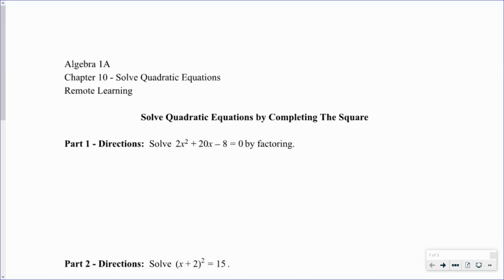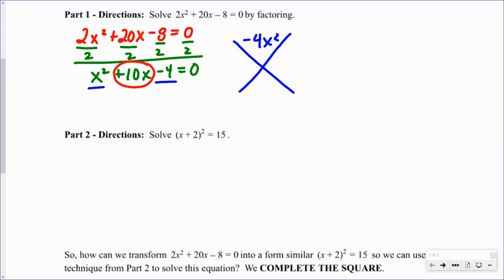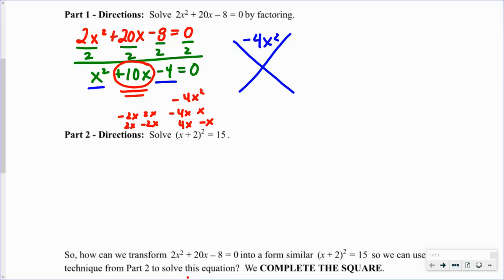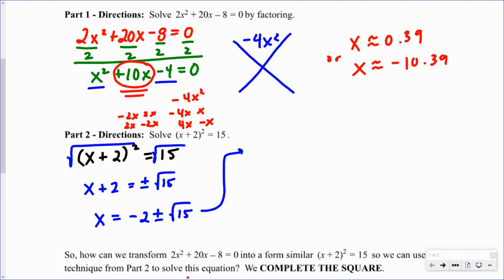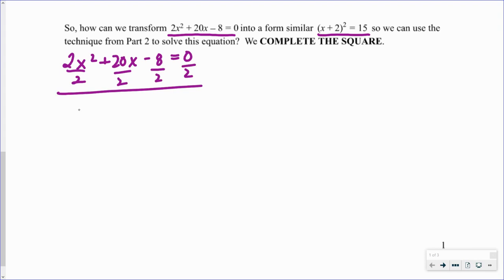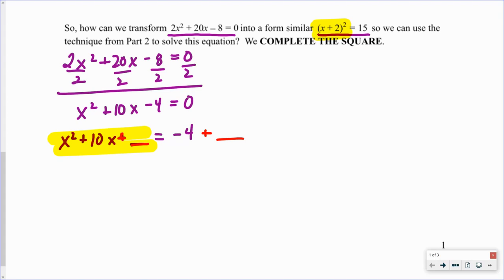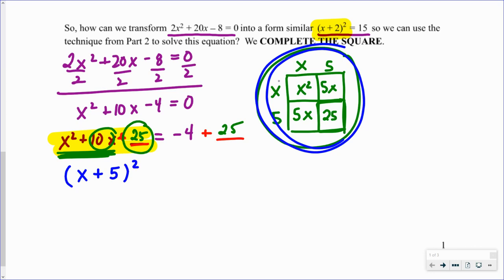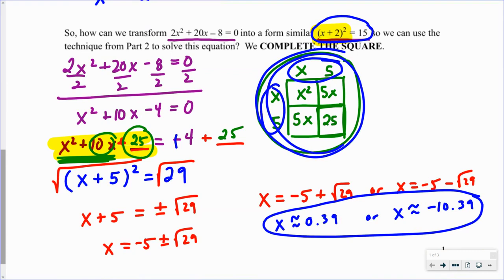Completing the Square - Video #1